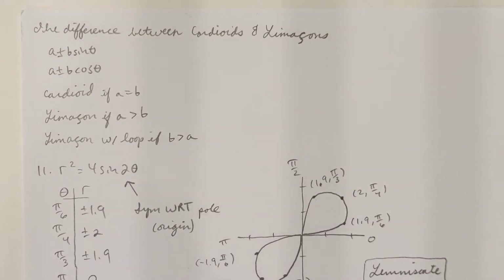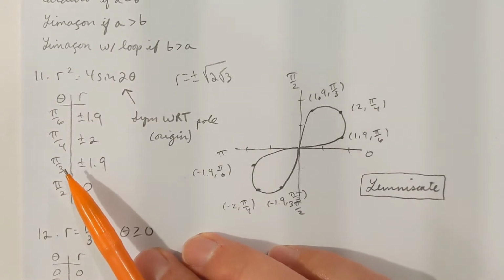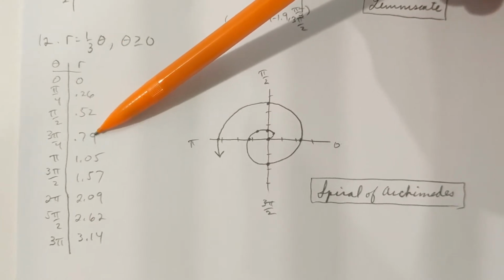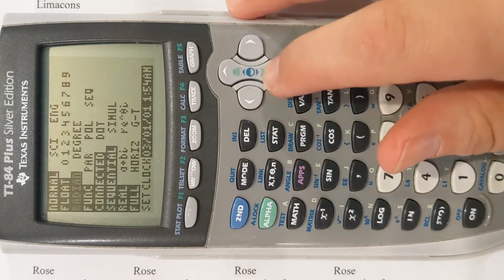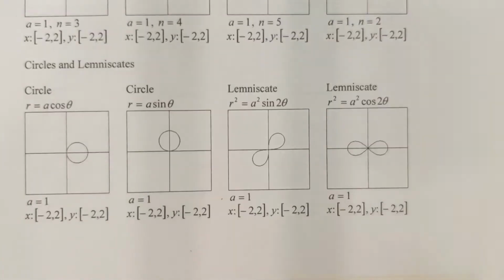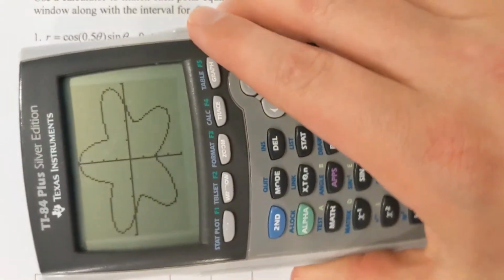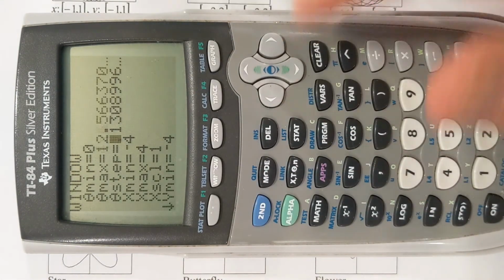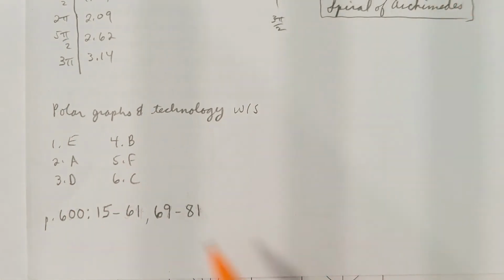Spielman 165 notes video #072